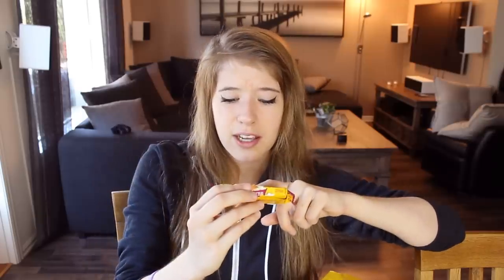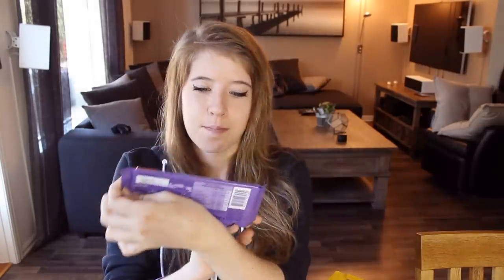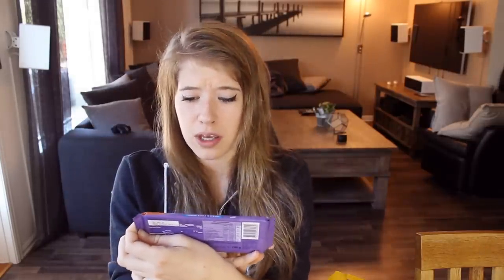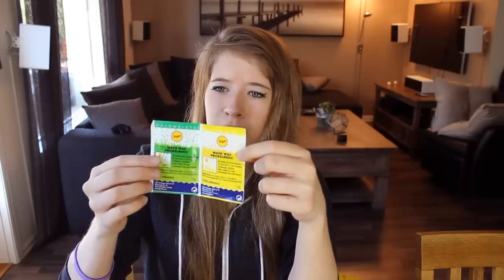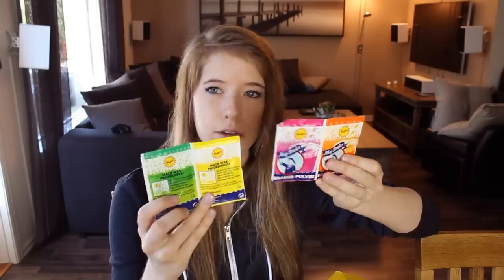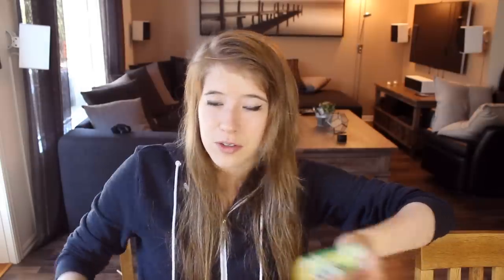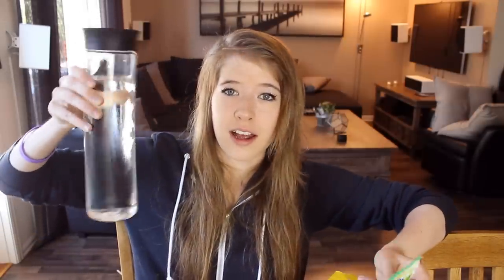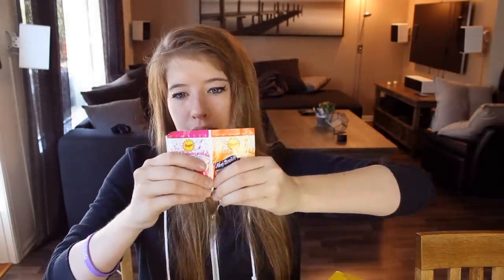German Candy Taste Test!